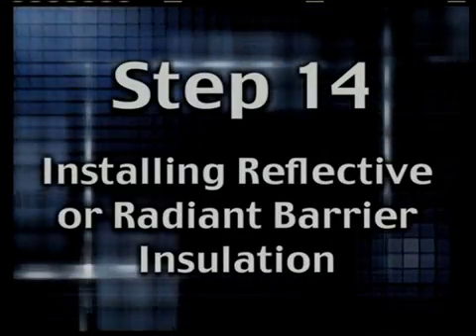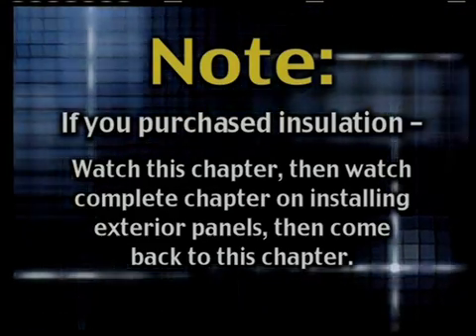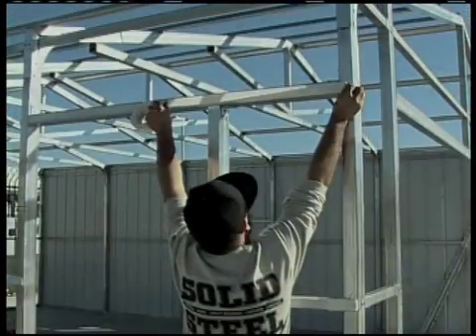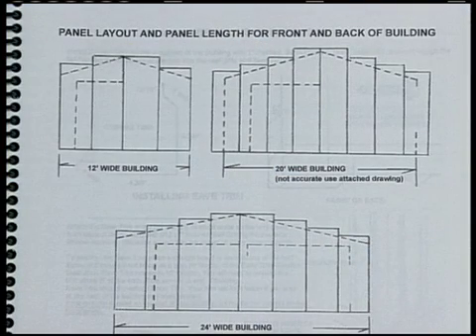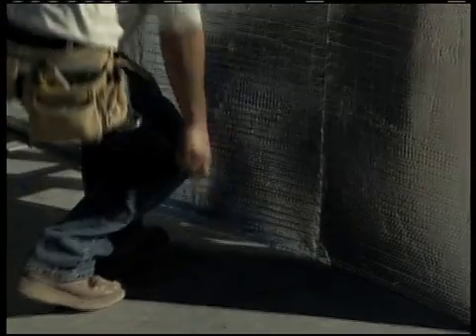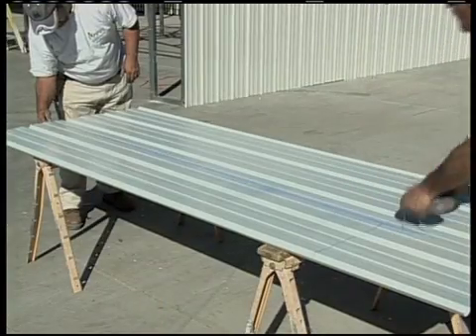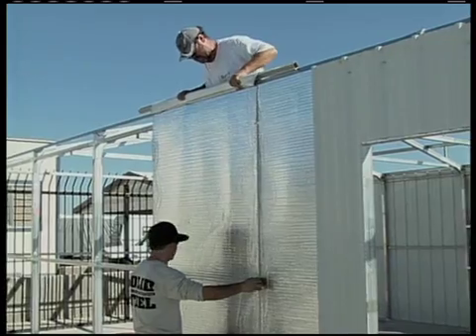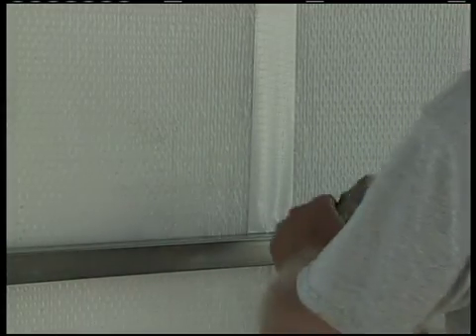Metal Building Installation Step 14: Radiant Barrier Insulation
This is step 14 in a 24 step video series. This video shows you how to install radiant barrier insulation on a Sierra model Absolute Steel building.